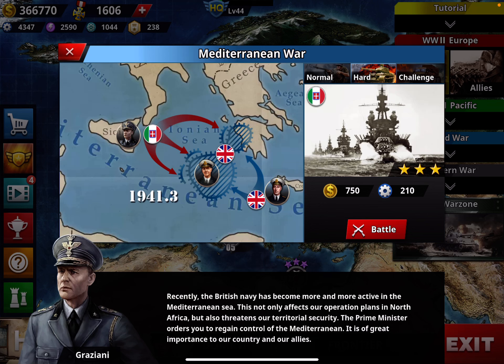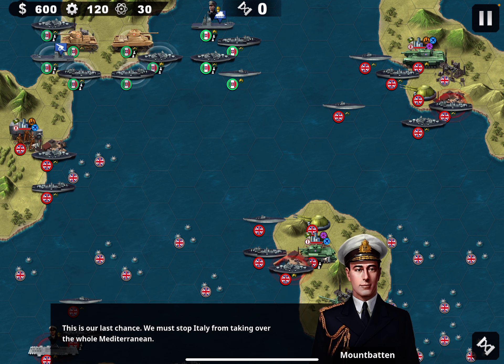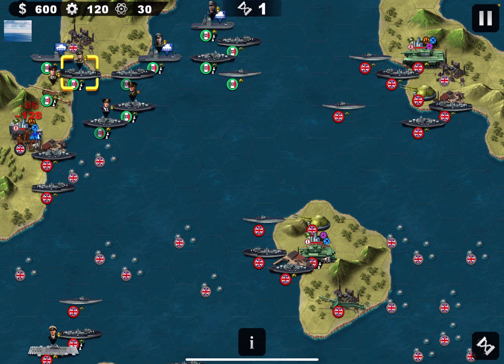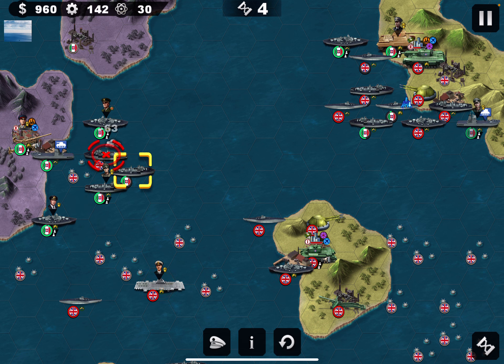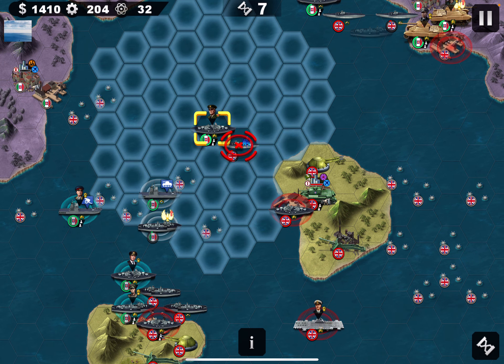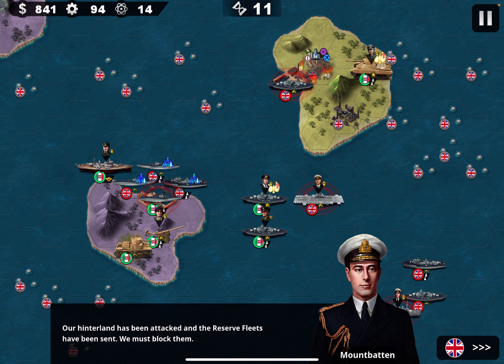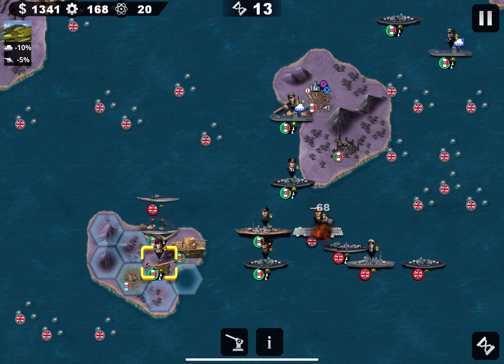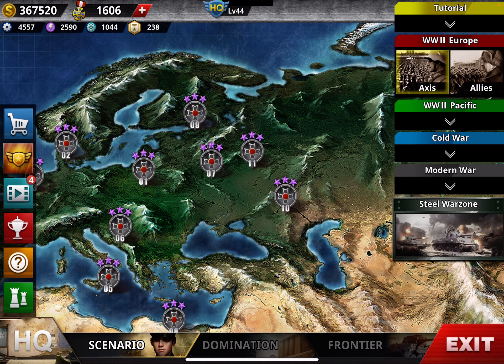ROYAL WRECK World Conqueror 4 AUDIO WW2 Europe Axis Mission 5 HARD Mediterranean War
A short walkthrough of this mission!